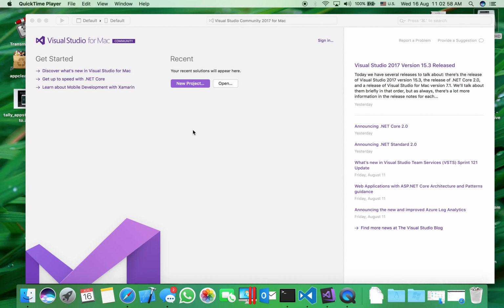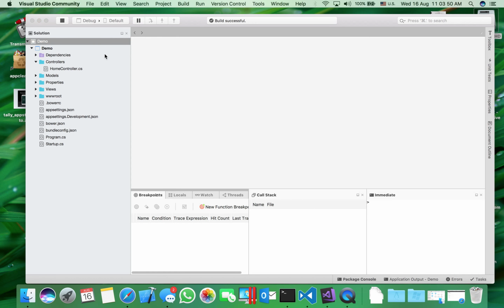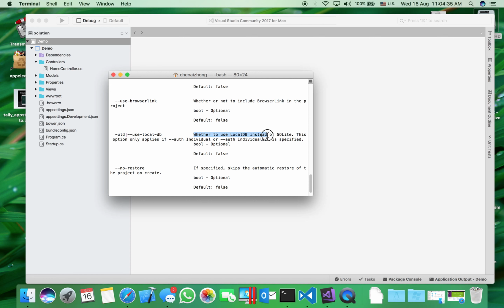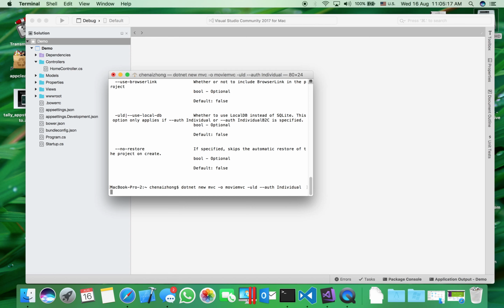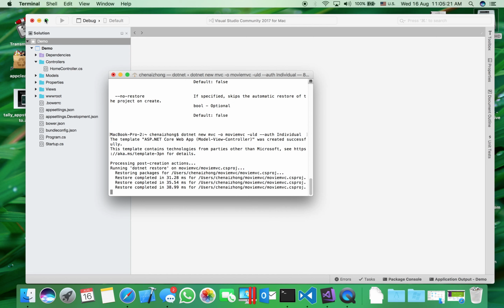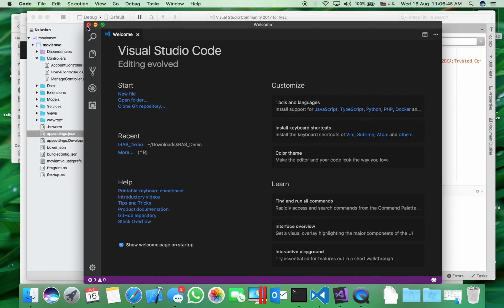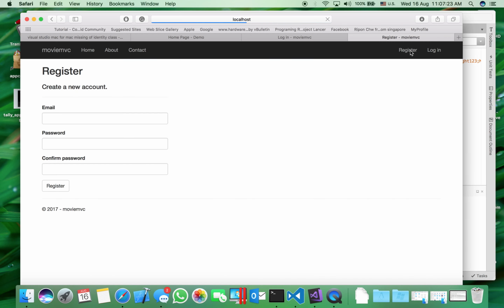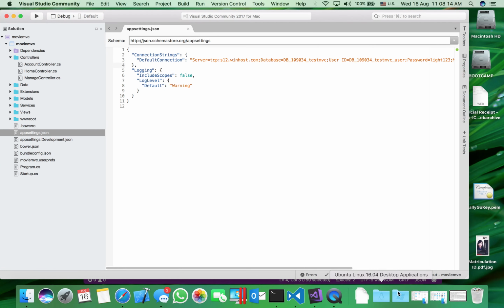Visual Studio Mac Core 2.0 with Identity Framework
This video will be telling you how to create a MVC project from visual studio mac 2017 that supports Identity framework with SQL server instead of sql lite.

you also can go to the link below which i posted the answer in the stack overflow.